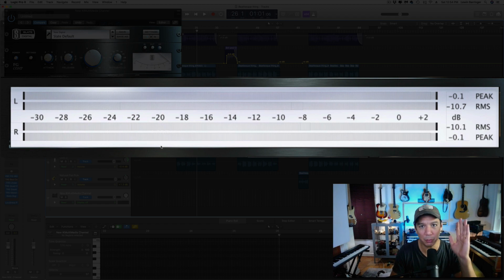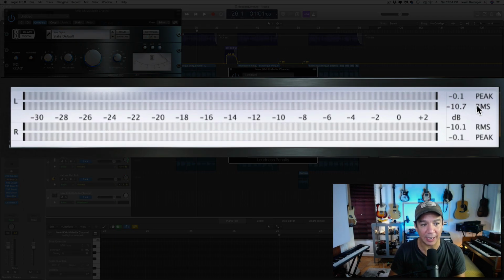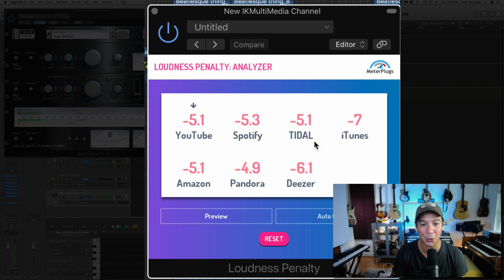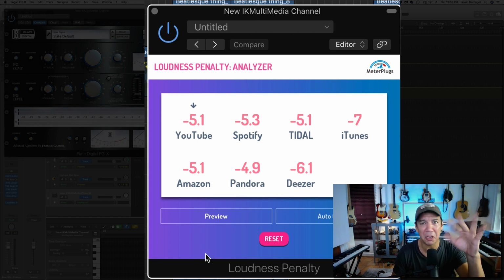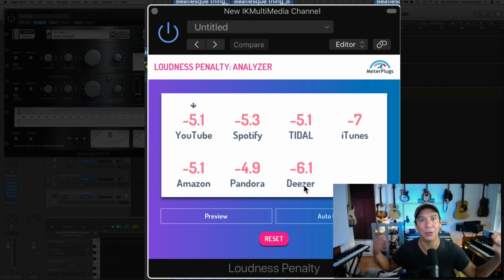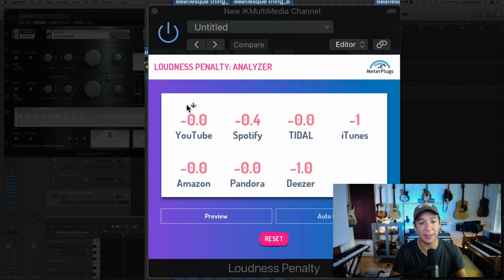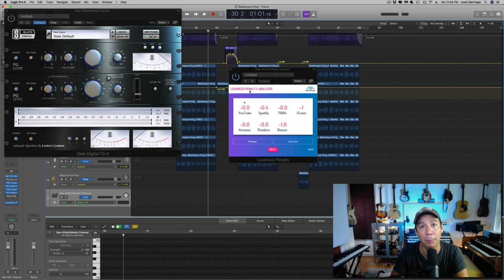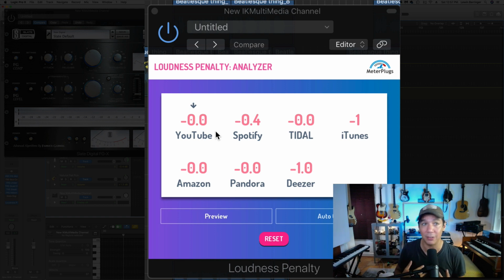Mastering Music For the Internet - The Most Important Video I've Ever Made About Mastering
The techniques for mastering continue to change and it’s extremely important that you keep up with the times or else your mixes will get killed by the codecs being used by Spotify, iTunes, YouTube etc….
In this video I show hoot get it right every time.